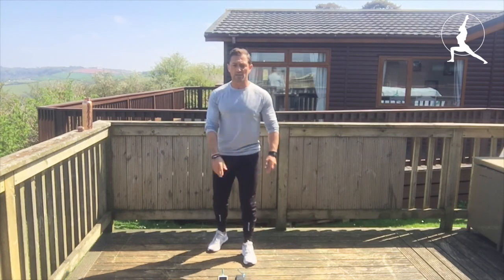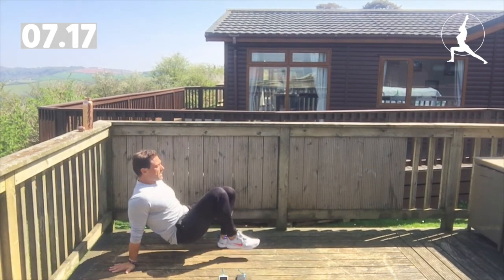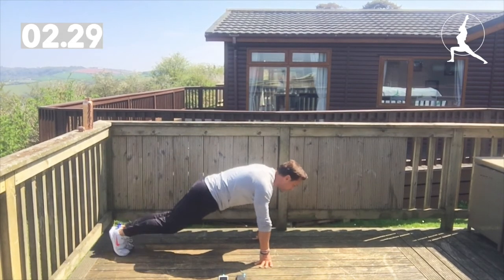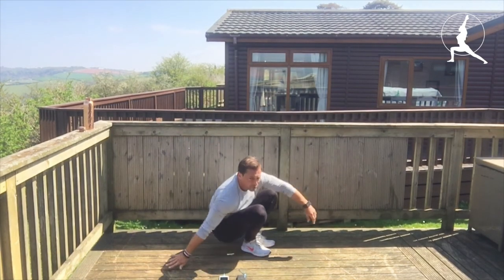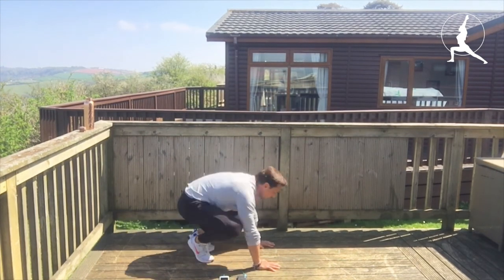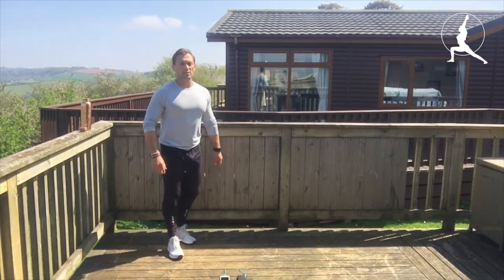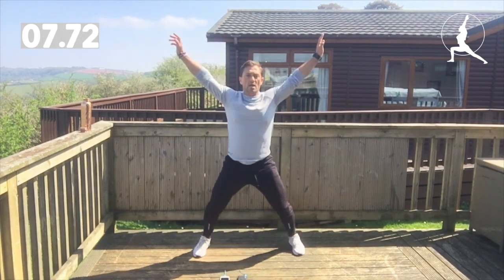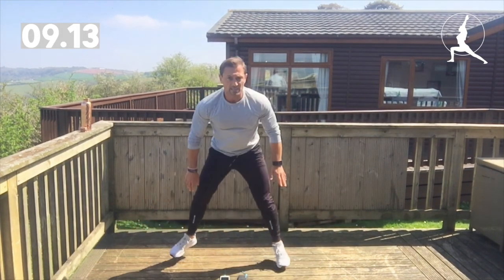8 Minute Double Tabata Fat Burner HIIT | Burn Fat Workout at Home | Weight Loss Retreat | FitFarms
Burn fat workout at home with this mega fat burn 8 minute double tabata HIIT from Justin Lord and Weight loss retreat FitFarms.

You can do as much or as little as you want. If you're a beginner then just do one round. If you're more advanced then you can repeat this entire video twice. It's totally up to you and you can switch it around to suit you. Nevertheless, follow along ;)

So grab a drink , grab your dumbbells and let's smash it.

Hope you enjoy the video guys. Any questions, just drop them in the comment section  below.

Also guys I noticed a lot of you are watching or doing the workout and loving it and getting fantastic results.

And if you want to be a superstar and drop us a like of on the video👍 , its always much appreciated by me, let's me know you loved the workout and also let's me know that you would like more workouts like this in the future  :-)